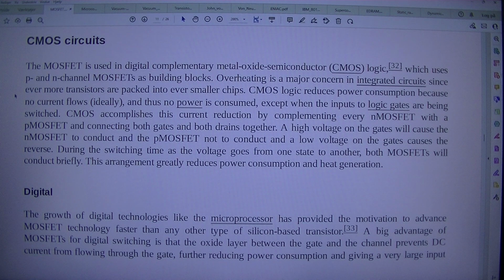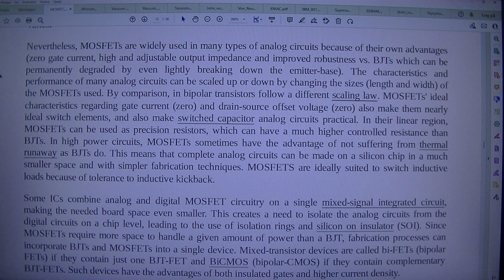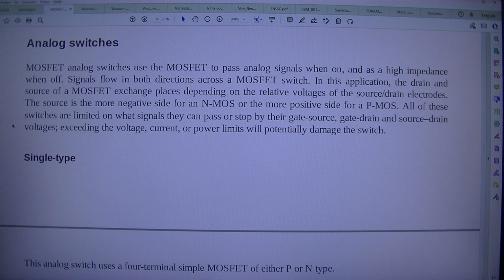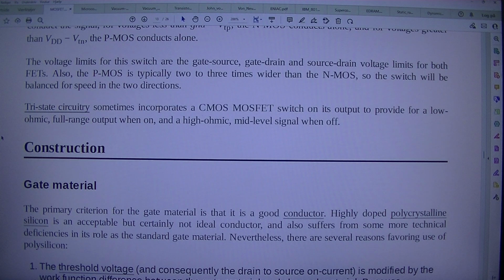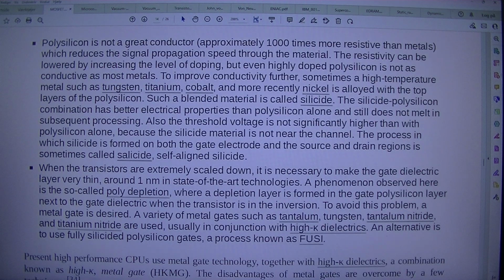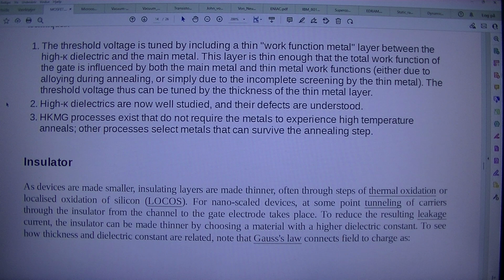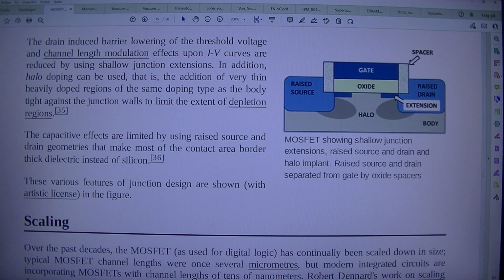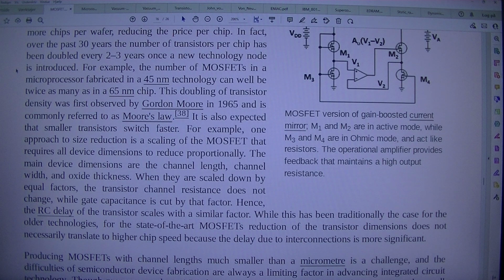MongoTV_8847 - LOOKING AT GAMER PC HARDWARE - Part 751 - MOSFET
PART 751 - MOSFET (This video is 5 Part : Part 749 to Part 753). They are on my playlist with name "MONGO TV - LOOKING AT GAMER PC HARDWARE") I like try do this, to get help read difficult technical English text loud. That will help me a bit to understand the text :-) Maybe this video could be helpful for some other too, that don't speak and read English very well :-) Have a good day too.